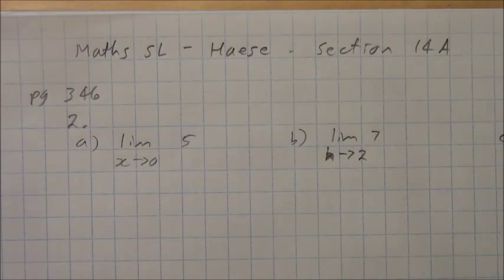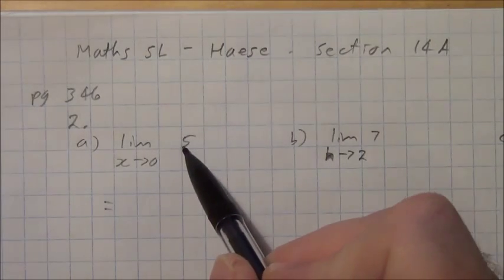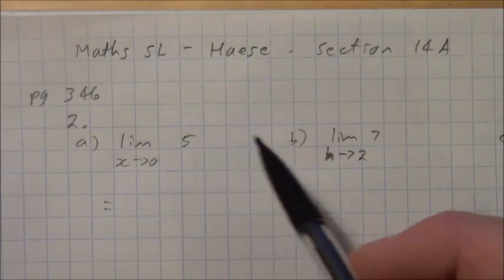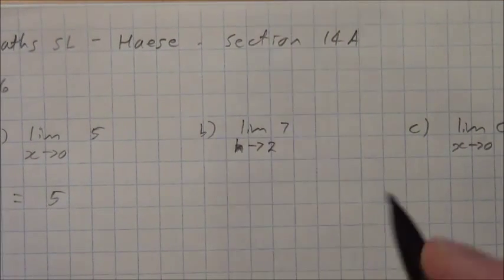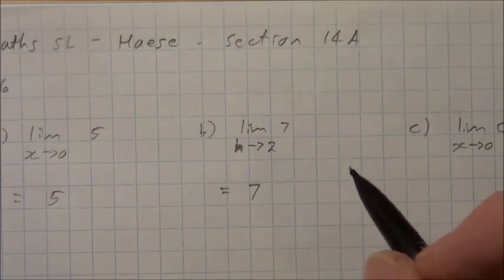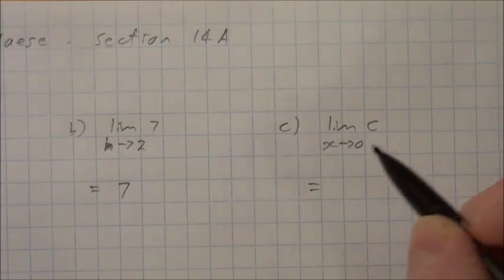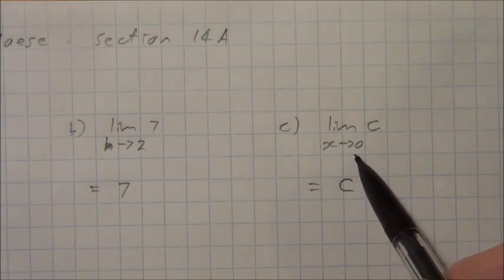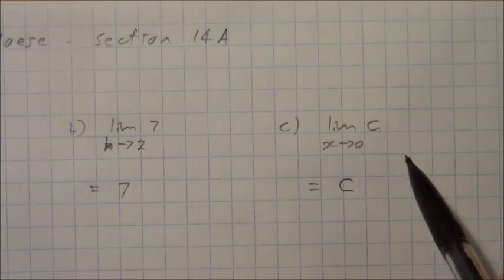IB Maths SL Haese S14A Q2 pg346